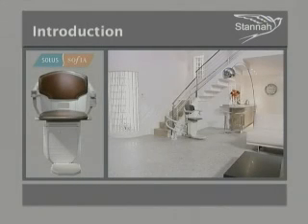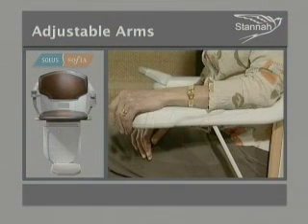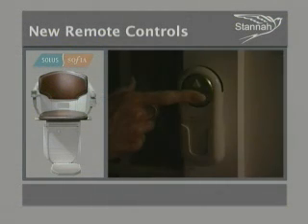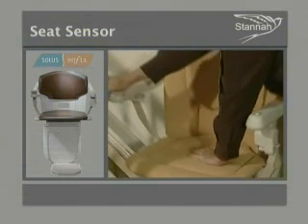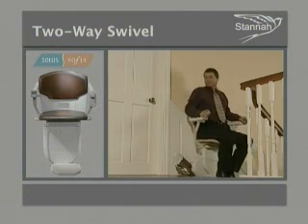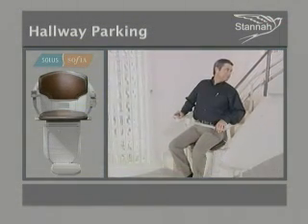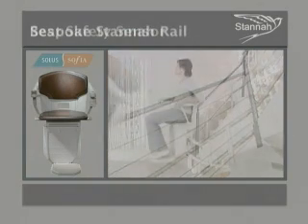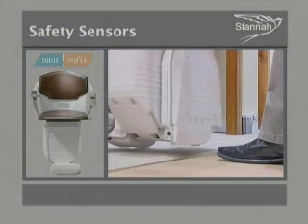Stannah Sofia & Solus for curved stairs.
Stannah Sofia & Solus for curved stairs. Εισάγονται από την Δρακούλης Lift